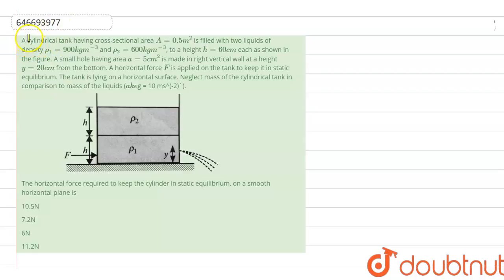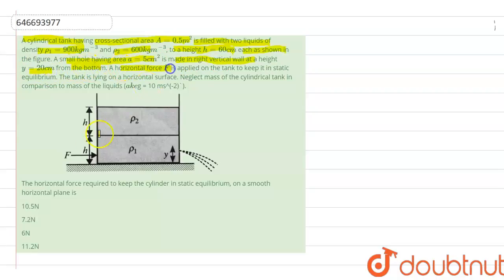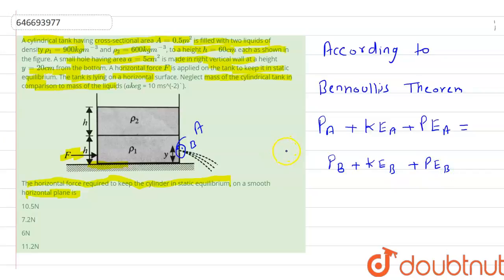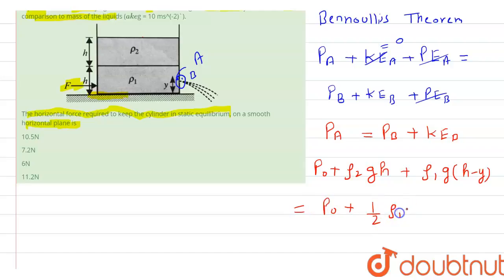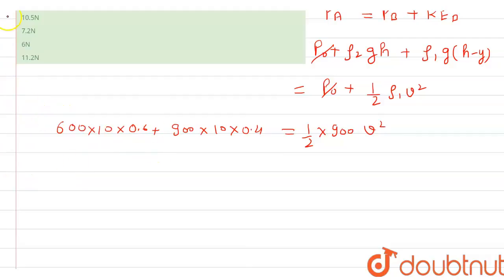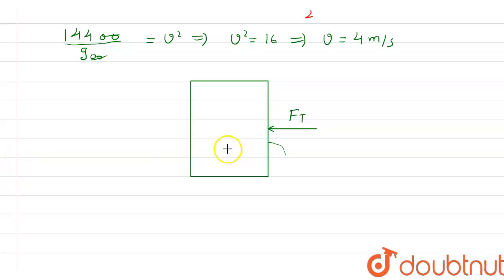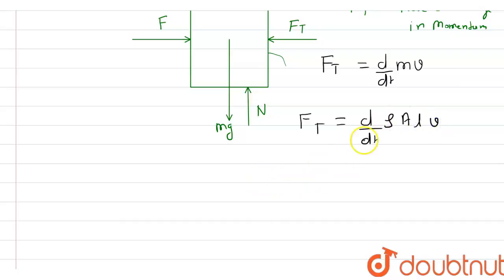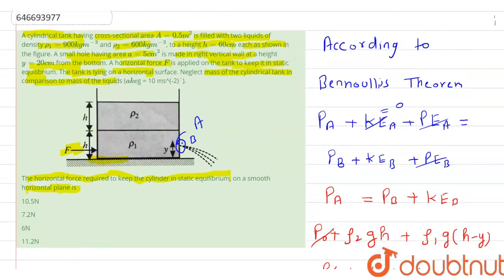A cylindrical tank havingcross - sectional area A = 0.5 m^(2) is filledwithtwo liquidsof density...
A cylindrical tank havingcross - sectional area A = 0.5 m^(2) is filledwithtwo liquidsof densityrho_(1)= 900 kg m^(-3) and rho_(2) = 600 kg m^(-3) , to a height h  = 60 cm^(2)each.A small holehaving area a=5 cm^2 is made in rightverticalwall at a height y = 20 cmfrom the bottom. A horizontal forceF is appliedon the tankto keepit in staticequilibrium. The tankis lyingon a horizontalsurfaces . Neglect mass of cylindrical tank camparison to mass of liquids ( take  g = 10 ms^(-2)) HorizontalforceF to keepthe cylinder in static equilibrium , if it is placedon a smoothhorizontal thrustexertedbyfluid jet .Butthat is equalto mass flowing per secondxx changein velocityof this mass  :. F = (avrho) (v-0) = a rho v^(2)or F = 7.2 N
Class: 12
Subject: PHYSICS
Chapter: FLUID MECHANICS
Board:IIT JEE

👉 Have Any Query? Ask Us.